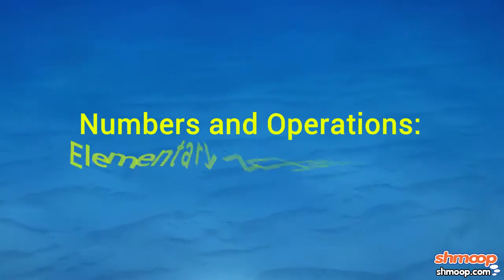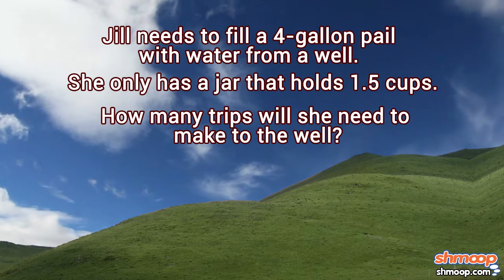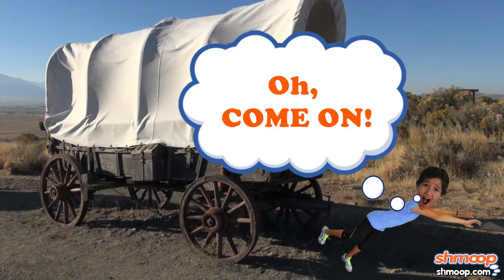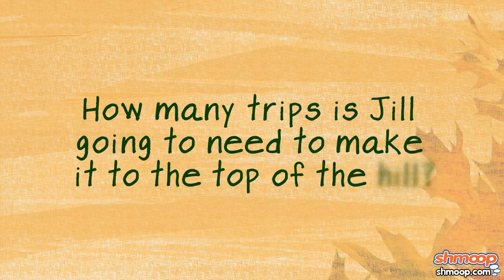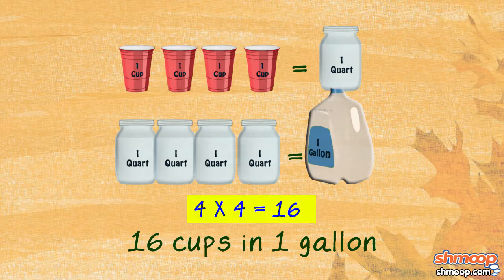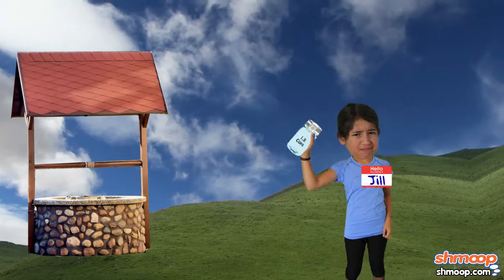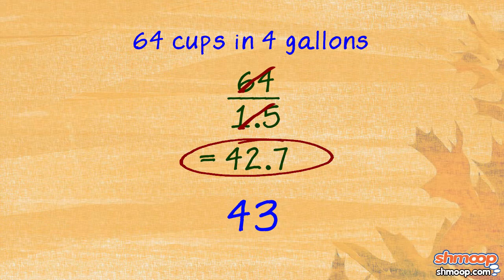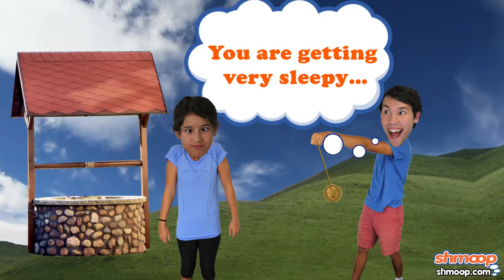Math Basics: Numbers and Operations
How many trips will Jill need to make to the well to fill her pail? If she's anything like the the nursery rhyme suggests...then lots.